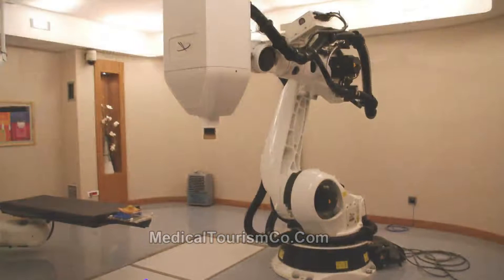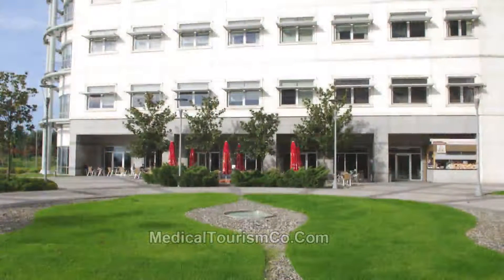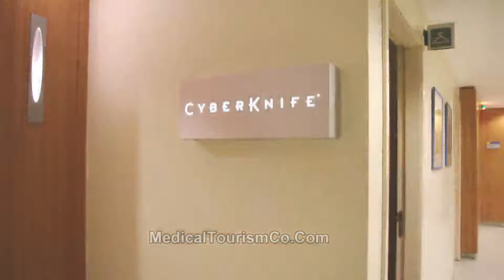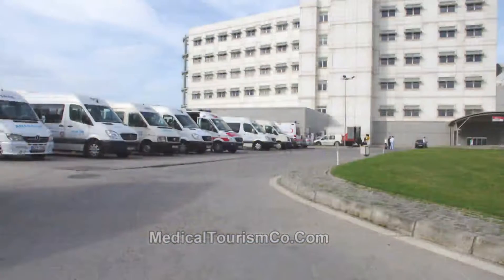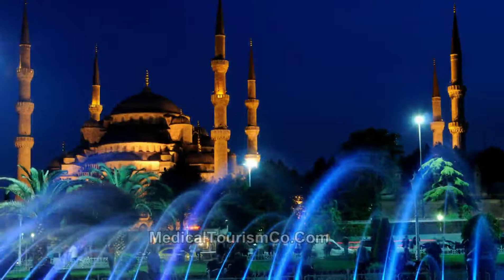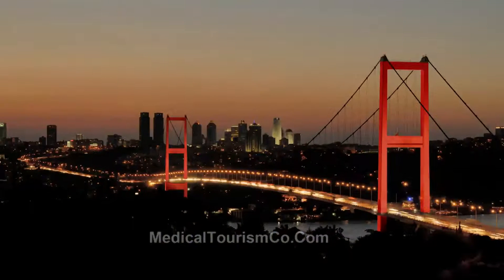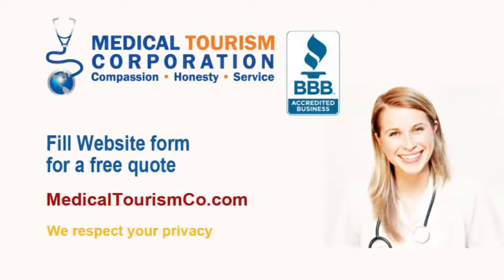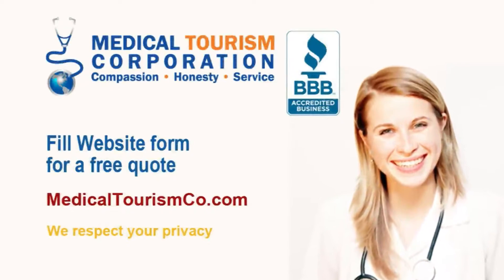IMRT Radiation and Cyberknife Turkey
In this video, a renowned radiation oncologist talks about his experience and specialization in IMRT radiation and cyberknife in Turkey.

The cancer specialist talks about the need for IMRT radiation in case of nasopharyngeal cancer. In such a case radiation is given to the bilateral neck even if there is no lump in the neck.  In other cases such as acoustic neuromas in the brain, when the lesions are very close to critical structure and margins are visible, cyberknife treatment is done.

Cyberknife is an excellent device, which can be used for tumors located anywhere and especially to give radiations to previously radiated regions.  It is used for acoustic neuromas and meningiomas and also in case of lung cancer and liver metastases, which are very sensitive to radiations.

Many patients from different countries like Bulgaria, Romania, Kosovo, Balkans, and some Arabic countries, come for low-cost IMRT radiation and cyberknife in Turkey.  The rise of medical tourism in Turkey is also attracting some patients from Australia, Canada, and Portugal to visit the country for excellent medical services at affordable prices.

Please click on the link mentioned above for more information on IMRT radiation and cyberknife Turkey